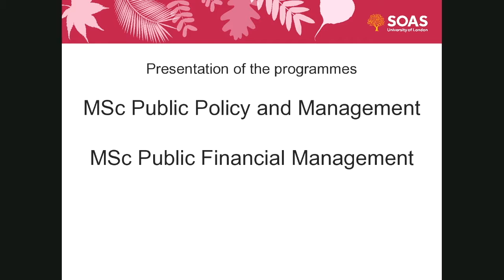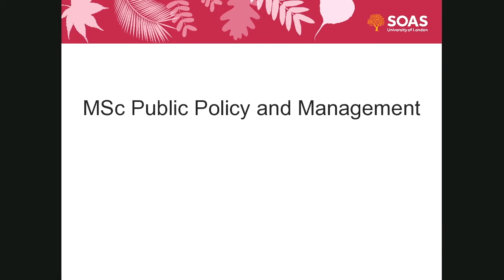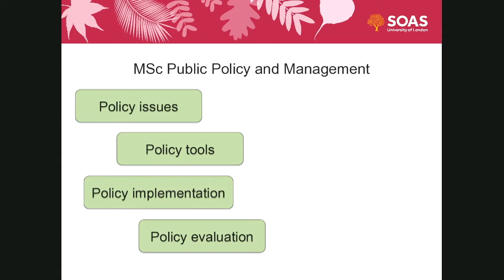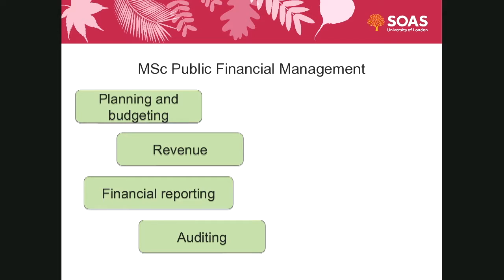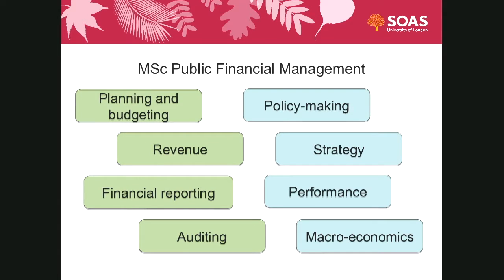Policy and Management Programmes SOAS University of London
Dr Alberto Asquer presents a webinar about studying the Msc Public Financial Management and MSc Public Policy and Management programmes in the School of Finance and Management at SOAS.